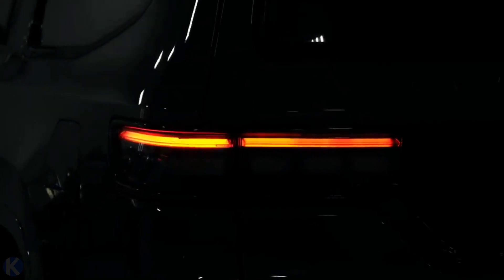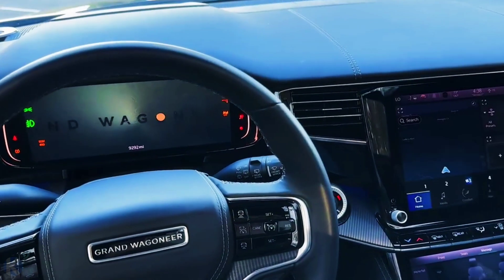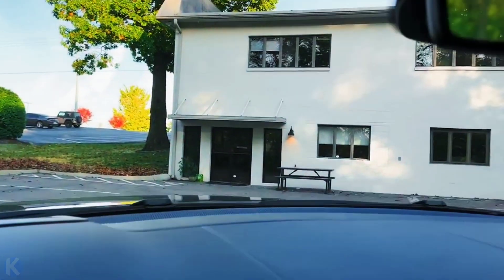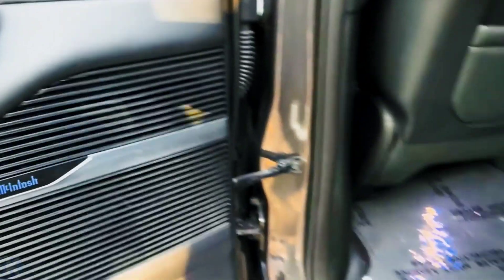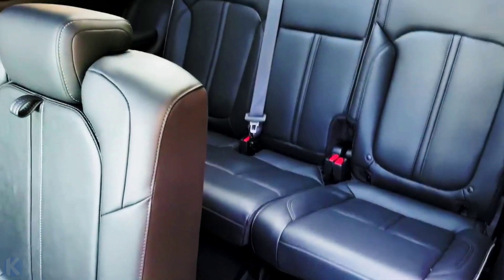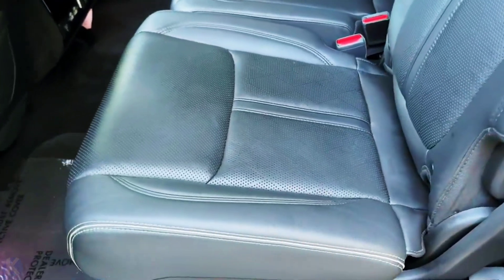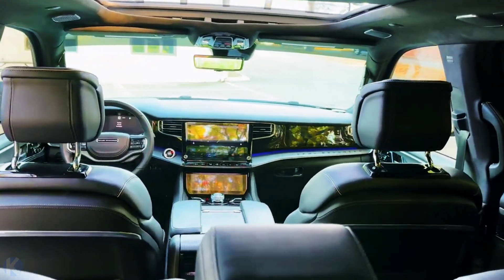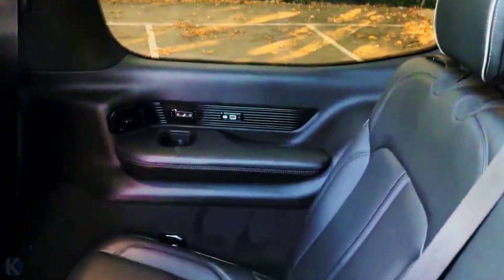2023 Jeep Grand Wagooner SUV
Under the hood, the long-wheelbase model has Stellantis' new Hurricane engine, which is a twin-turbo 3.0-liter inline-six that produces 510 horsepower and 500 pound-feet of torque.  Although standard on the stretched Grand Wagoneer L, the 471-hp 6.4-liter V-8 is still available in the regular Grand Wagoneer base trim.

 With the introduction of the new long wheelbase Grand Wagoneer L came a new engine.  Dubbed the Hurricane, the 510-hp twin-turbo 3.0-liter inline-six pairs with an eight-speed automatic transmission and all-wheel drive.  While this engine comes standard on the stretched Grand Wagoneer L, the standard wheelbase model can still be had with the 471-hp 6.4-liter V-8 powertrain, but only in the base model.  The new I-6 is a precise machine, as it beat the older V-8 in our acceleration test, pushing the Grand Wagoneer L to 60 mph in just 4.7 seconds.